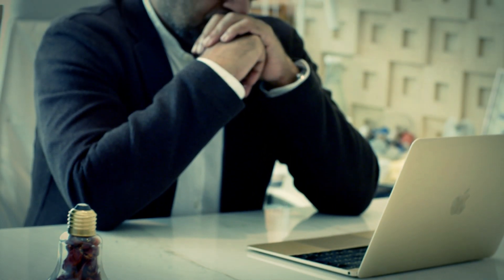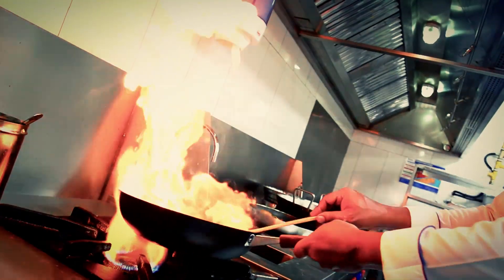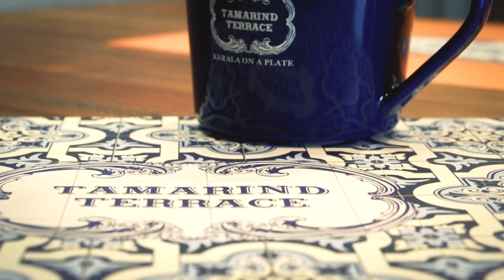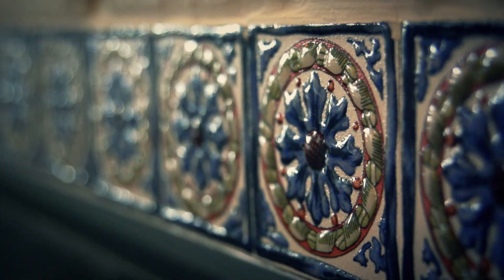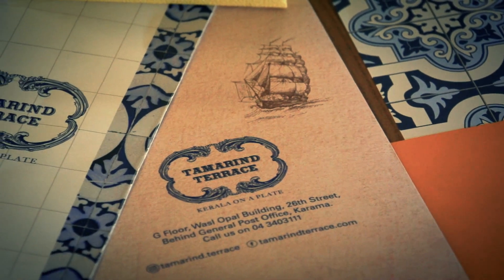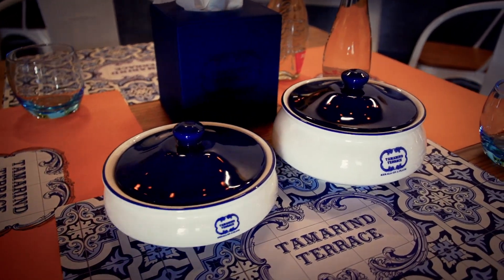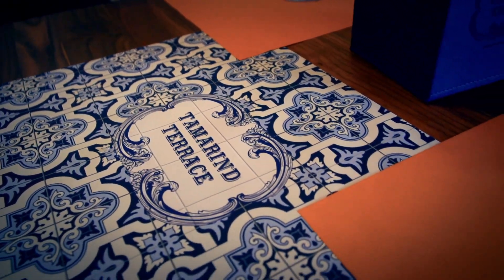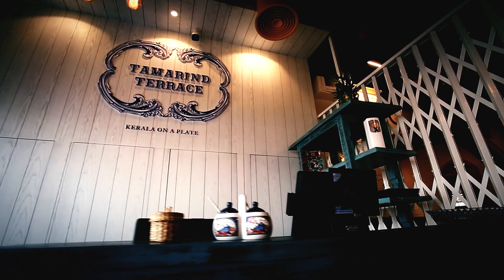Idea Spice branding story of Tamarind Terrace Restaurant.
A really fun and exciting project we worked on recently was the integrated branding for a restaurant in Karama, Dubai. Tamarind terrace serves authentic Kerala cuisine and we wanted to clearly differentiate the outlet amongst a host of other places serving malayali food in Dubai.

We seeked inspiration from the Portuguese influence on Kerala and Kollam where our clients hailed from. The graphic language is heavily inspired by Azulejo, the Portuguese ceramic tile designs, whereas the imagery and communication style highlights everything quintessentially Kerala.

Do check out the video for the design journey and pop by Tamarind Terrace to sample their delicacies!

Warning: This video will make you hungry

Video by Prime Vision, UAE